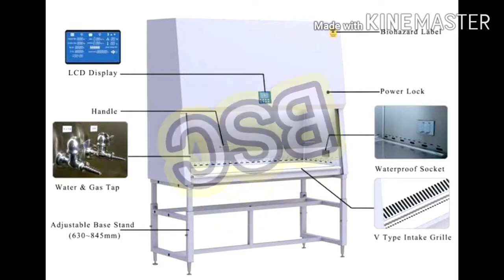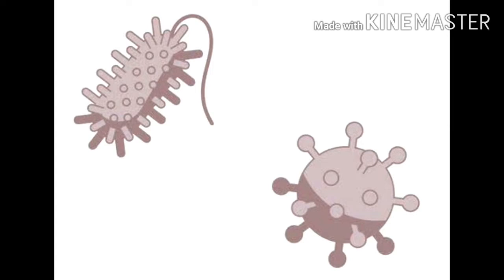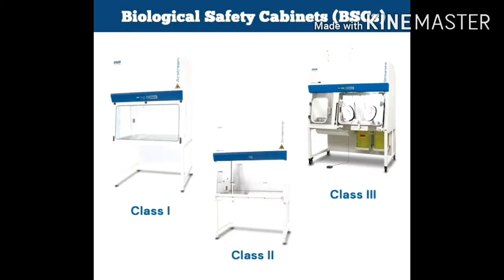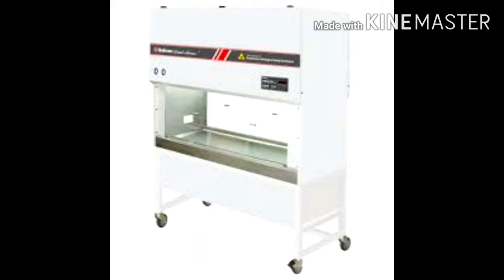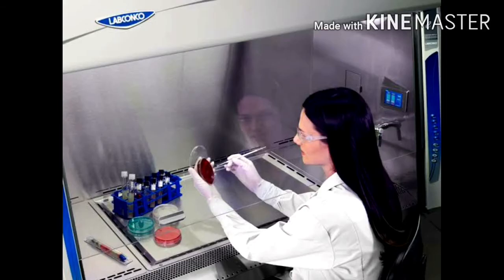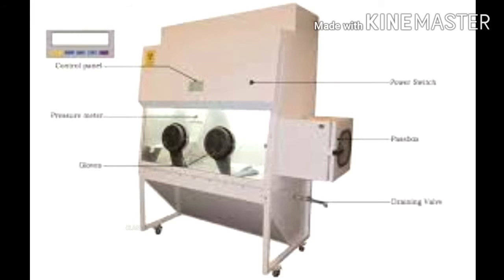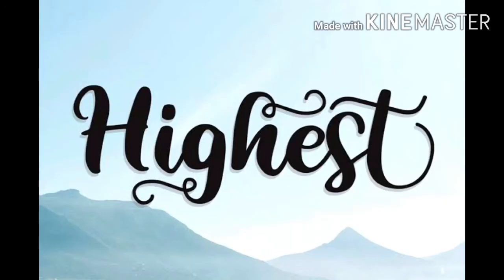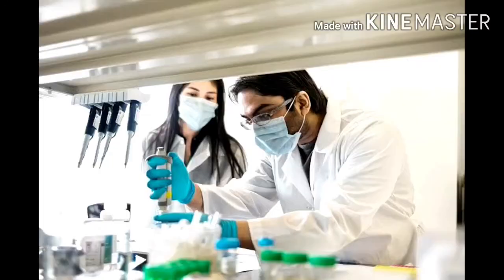Safety Equipment( PRIMARY BARRIERS ) - BIOSAFETY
✒ Safety equipment includes biological safety cabinets ( BSCs ), enclosed containers, other engineering controls designed to remove or minimize exposures to hazardous biological materials.

      📽 "SOME IMAGES ARE USED AS

      📚 The Content of the Video is based on the information taken from the popular biotechnology books, blogs, research articles and websites.

IMPORTANT 🔊

*Follow this INSTAGRAM page for more updates➡️bios_mind